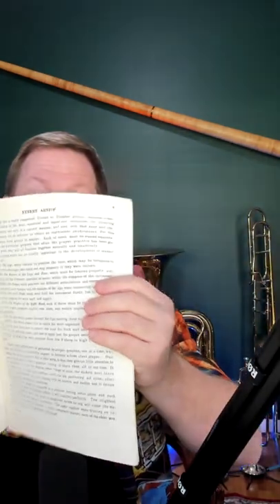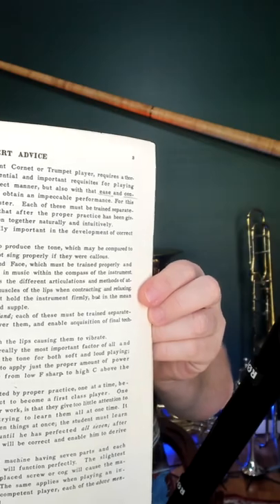Setting Up Drills by Herbert L. Clarke Summary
This is a summary of Herbert L. Clarke's Setting Up Drills book.